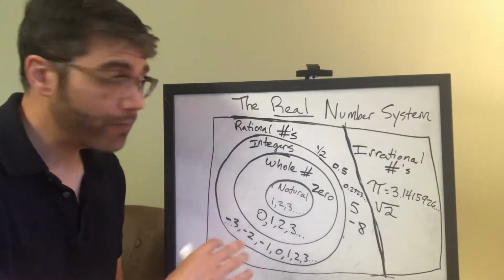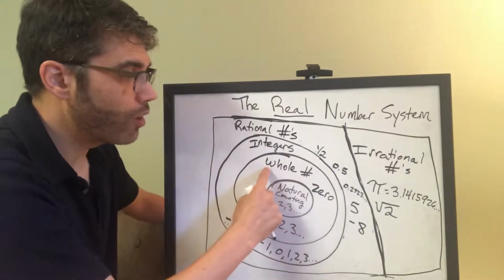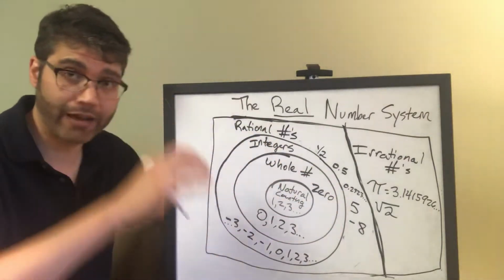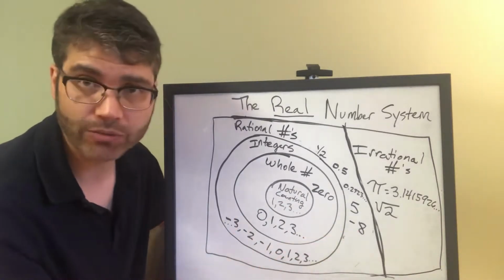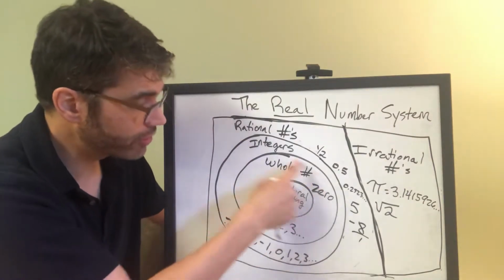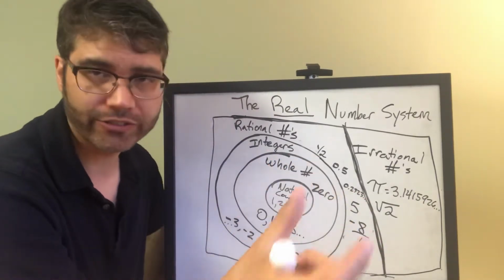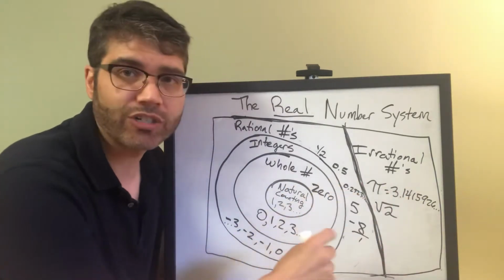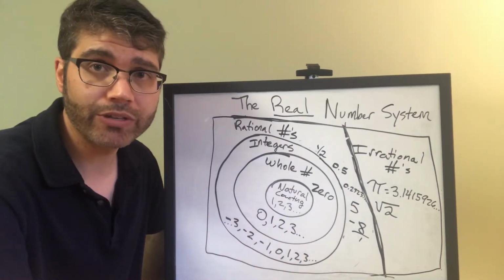Real Numbers: 7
Overview of the real number system